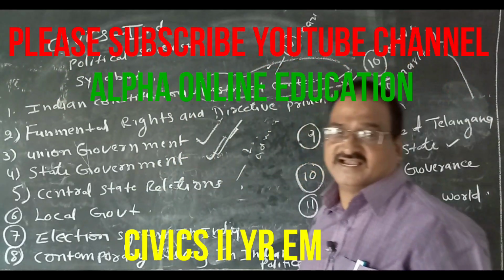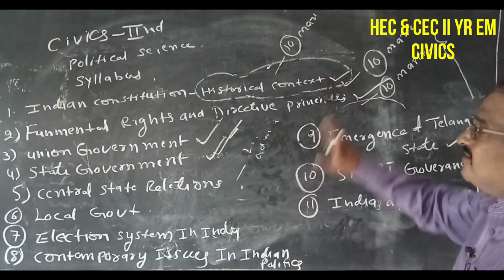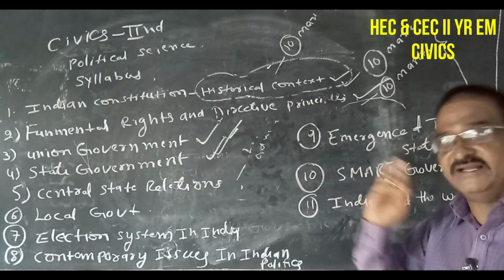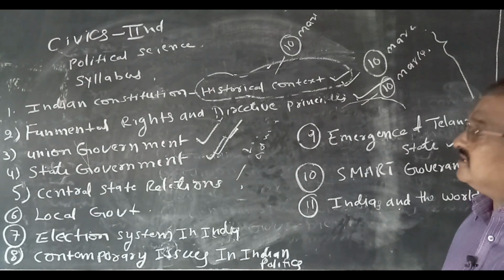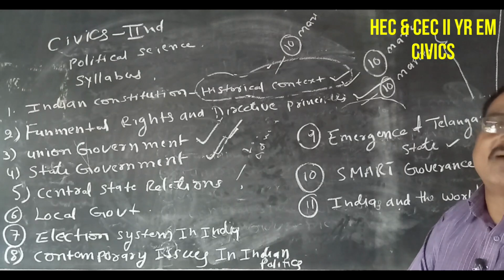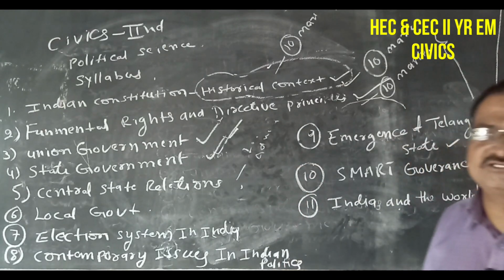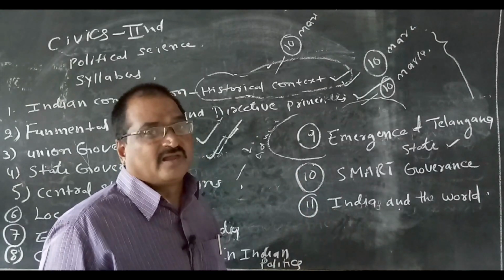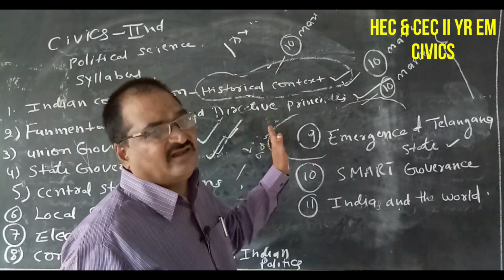INTER II YR : CIVICS EM SYLLABUS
SYLLABUS